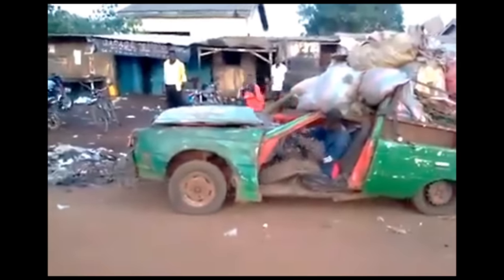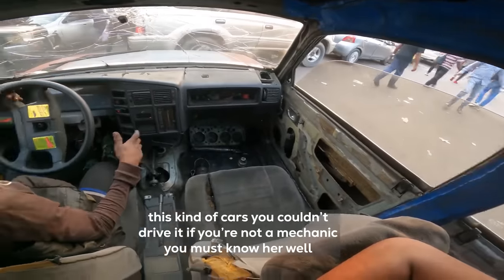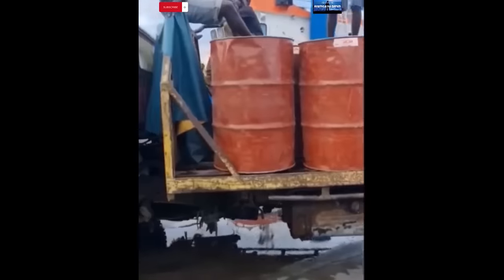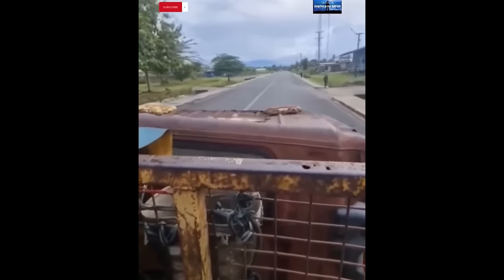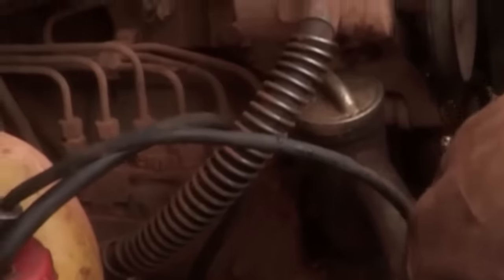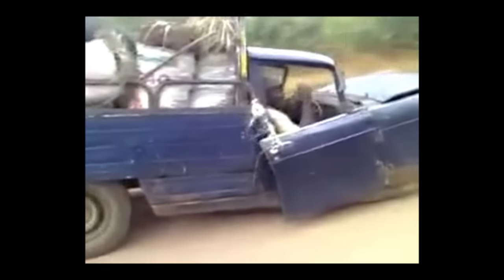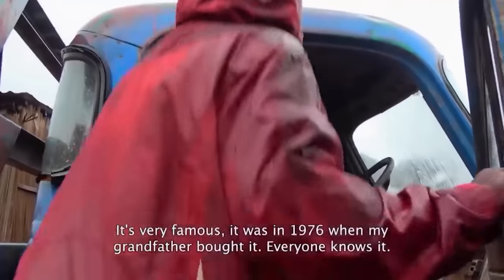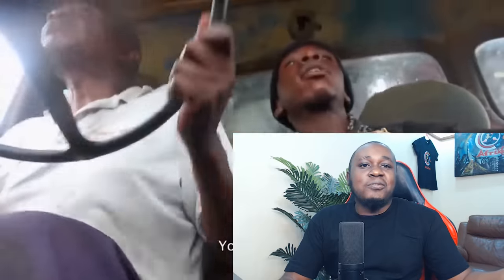Scraps On The Road | African Scrap Cars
Some creative Africans have managed to do what many have thought to be impossible and that is by making, reshaping and reinventing very old cars out of scraps and into pieces of art that have survived the road despite their age (some almost as old as 100 years), they are the cheapest cars and some do manage to move despite their challenges, this is a compilation of some old school cars that which you can also gladly call them DIY homemade cars and pickups from Africa and they are amazing inventions and reinventions